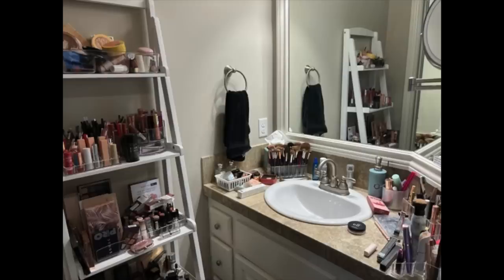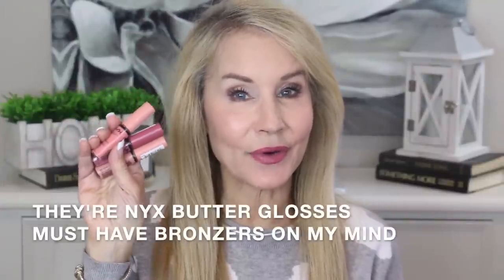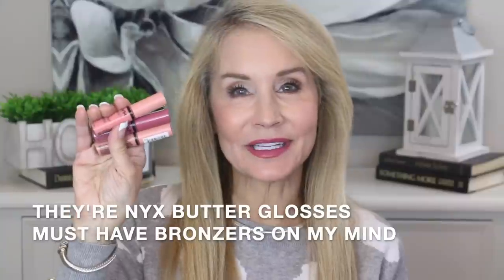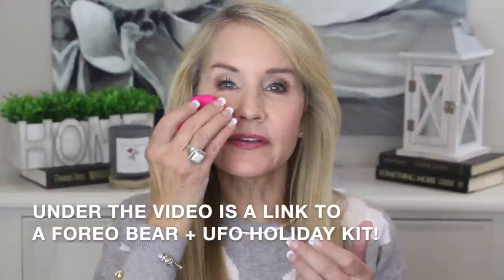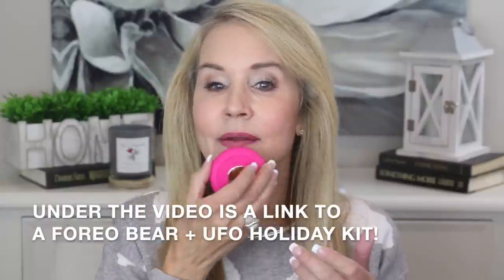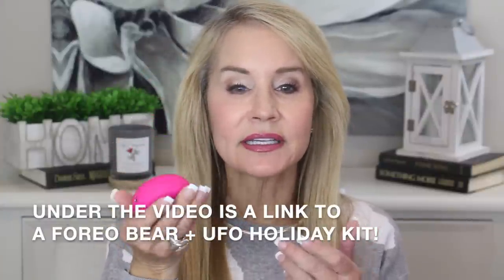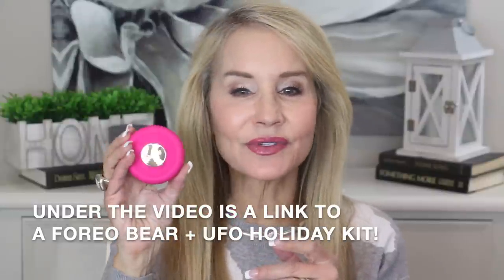Holiday BEAUTY HAUL Sale Starts TODAY!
October 24th – November 6th

If you’re in the market for great deals in beauty, Amazon’s Holiday Beauty Haul starts today! In this video I will show you my beauty favorites from the sale.

If you have experience with any of the beauty products I mention, of if you know of great products I missed, I hope you will share the information in the comments section below the video. XXOO Beth

💝  PRODUCT & VIDEO LINKS:
Maybelline Matte & Poreless Foundation in 128
Loreal Lumi Bronze It in Light
NYX Butter Gloss Set
Listerine Ultra Clean
Crest 3D Vivid Plus Kit
Crest 3D White Strips
Irish Spring Bars
Big Sexy Hair Powder Play
FOREO Bear Mini
FOREO UFO Mini
FOREO Bear & UFO Mini Holiday Kit
Babyliss Pro Turbo Hair Dryer
Revlon One Step Volumizer
Conair Big Curls Hot Rollers
Maybelline Super Stay Vinyl Ink Lipstick in Coy & Cheeky
Maybelline Super Stay Matte Ink Lipstick in 125 Inspirer & 65 Lover
Maybelline Superstay Ink Crayon in Keep It Fun
Maybelline Superstay Ink Crayon in Run the World
EOS Holiday Lip Balm Kit
Loreal Revitalift
Cetaphil Cleanser
CHI Ceramic Flat Iron
Chi Spin and Curl
Make Up Eraser Cloths
Makeup Eraser Road Less Traveled
Makeup Eraser Products
Tools & Accessories on Sale
Perricone MD Products
Babyliss Pro Products
Hair Styling Tools

💝  OUTFIT & JEWELRY
Light Gray Cow Print Longer Sweater in 09Leopard
(in thumbnail) Red Longer Tneck Cable Knit Sweater sz sm
(in thumb) Gold Plated Shrimp Hoop Earrings Large
Levi's Black 724 High Rise Straight
Nine West Silver CZ Studs
Sterling 925 Omega Necklace - Silver
Silver stacked ring in DY style
Anne Klein Silver Watch

💝  MY MAKEUP
Maybelline Super Stay Vinyl Ink Lipstick in Coy

Face Book: Fifty Plus Beauty